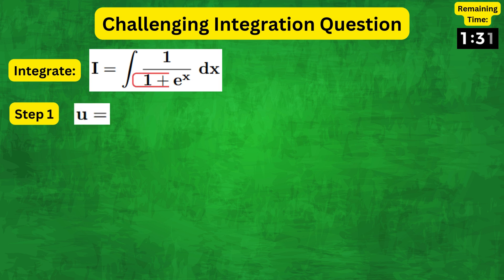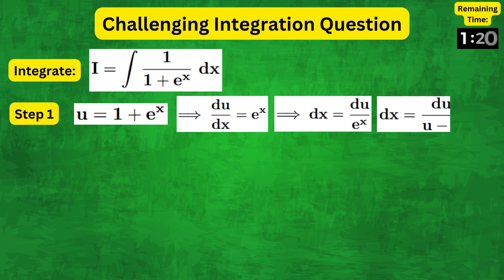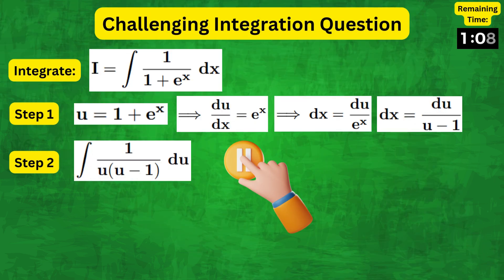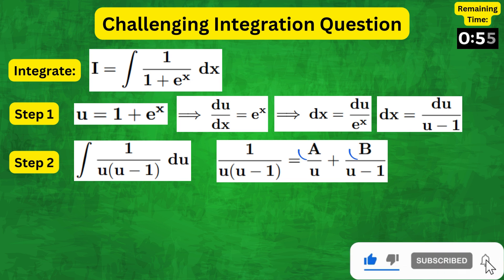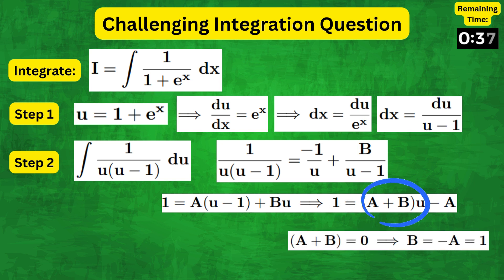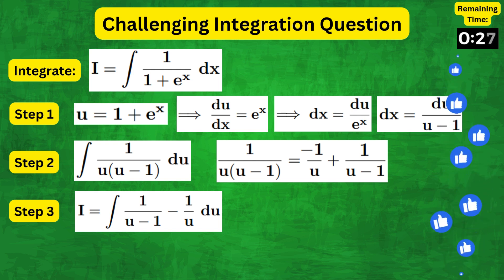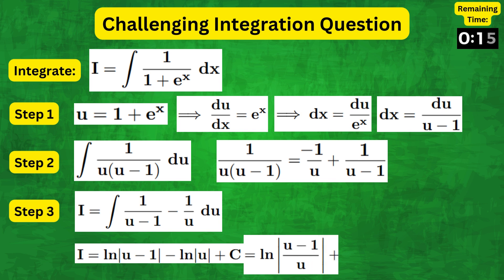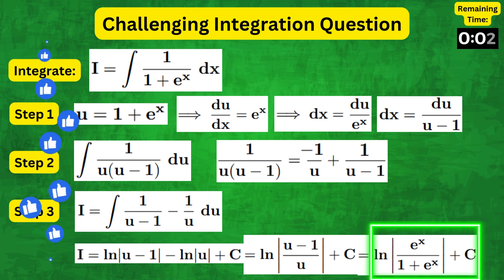Mind-Blowing Calculus Problem in 60 seconds!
In this Calculus tutorial, a challenging integration problem is solved using integration by substitution as well as integration by partial fractions!

(This video is about: integration by substitution,integration by substitution method,calculus,integration,integration by partial fractions,partial fractions,partial fractions in integration,indefinite integral,integration by substitution a level maths,u substitution,integral calculus,how to integrate,indefinite integrals u substitution,u substitution integrals,u-substitution calculus,indefinite integration,basic integration rules,integration by parts,calculus 2,integration basics)